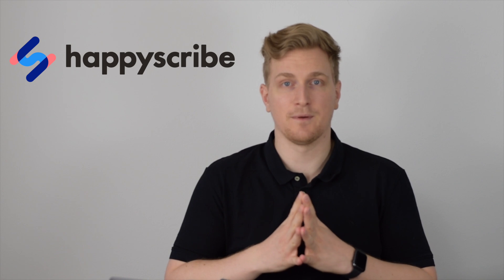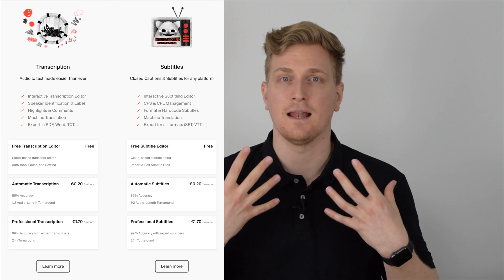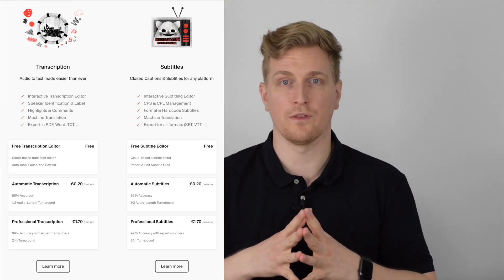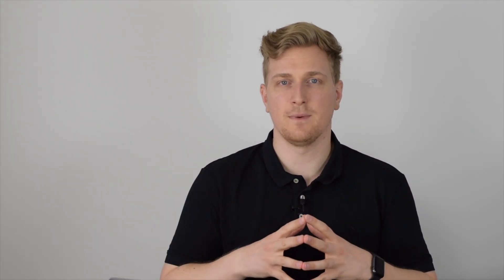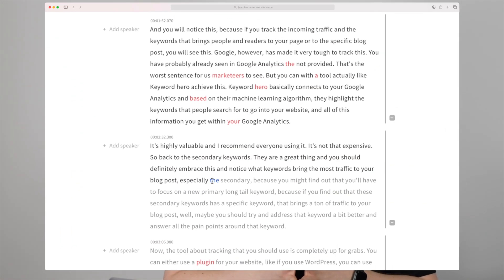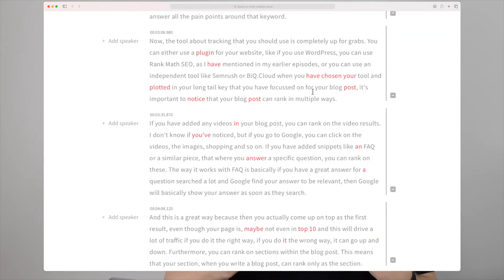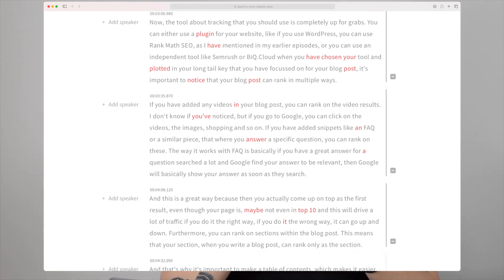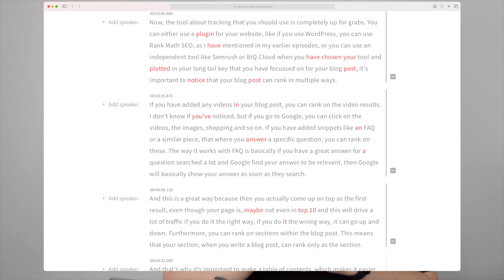Happy Scribe - How to transcribe audio to text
I'm all in for automating processes. Every manual process I can automate, creates more time for me to spend on what's important. Happy Scribe helps me automate my transcribing process. And with their learning algorithm, it gets better and better every time I use it.

Happy Scribe is a transcription software, which helps you turn audio to text. Furthermore, it helps you with your automatic transcriptions.
Happy Scribe helps me to improve my digital marketing overall, and speed up my content flow.

What does the video contain?
0:00 Introduction
01:20 Features
07:14 My opinion
08:36 Pricing
09:18 Competitors
10:07 Conclusion

About me:
I'm Phillip, I've been in the web industry for as many years as I can remember, I started as a young curious mind, and have now developed a set of tools and experience. I review software within the web, and I tear them apart and give my honest review. Have a great one!